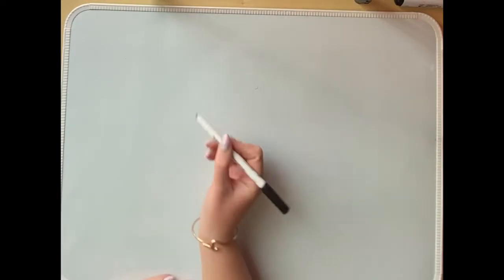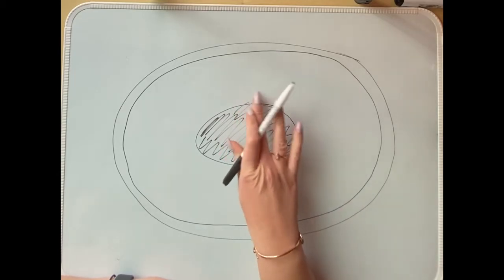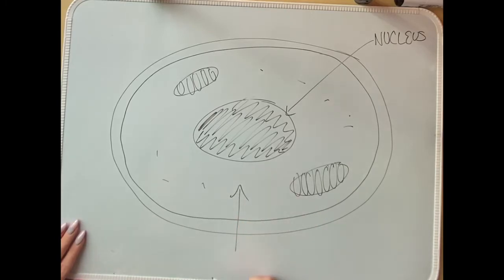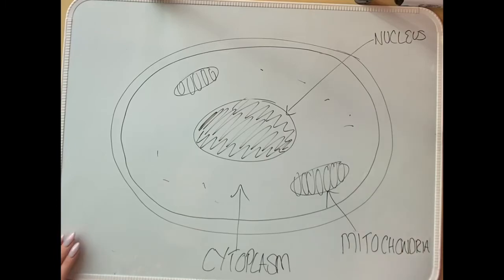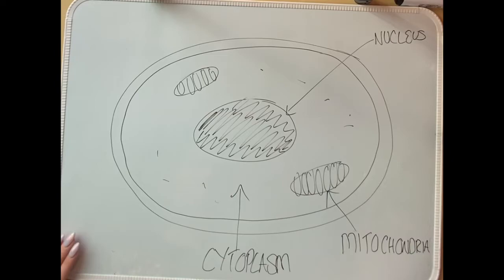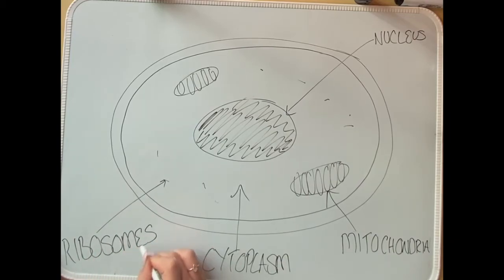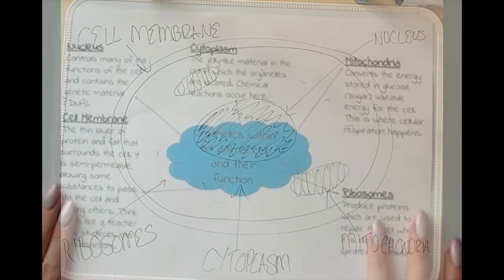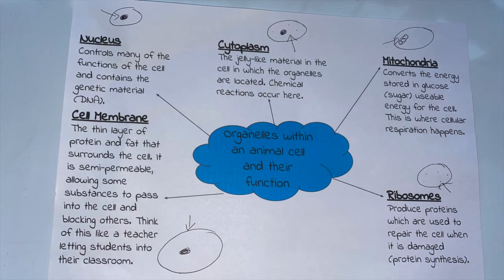GCSE Science - Animal Cell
Hi guys!
Welcome to Straight4ward Science where we are going to help YOU understand Science!
Our aim is to make Science as relatable as possible and therefore help your understanding.
A video explaining what an animal cell looks like and the organelles inside it.